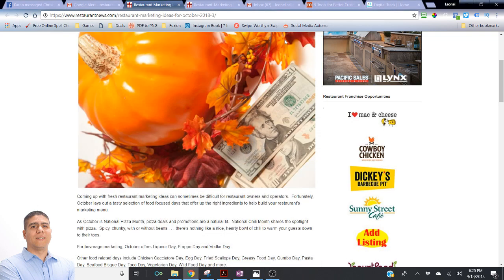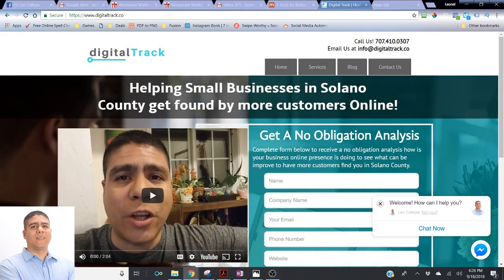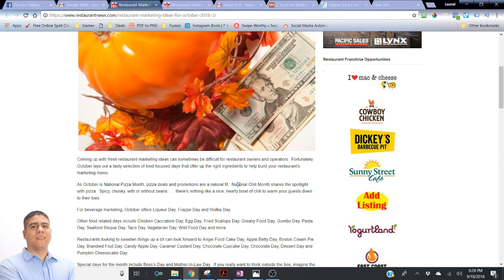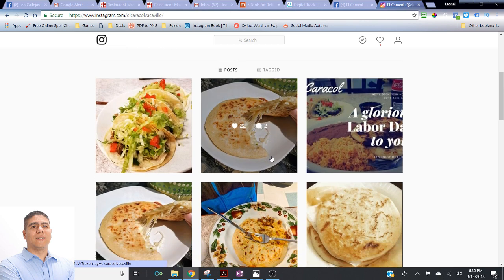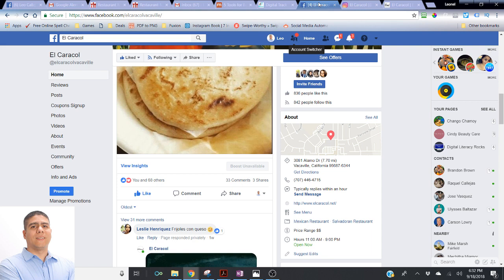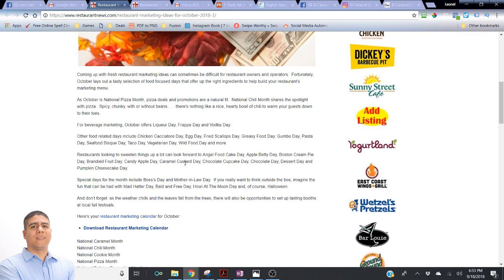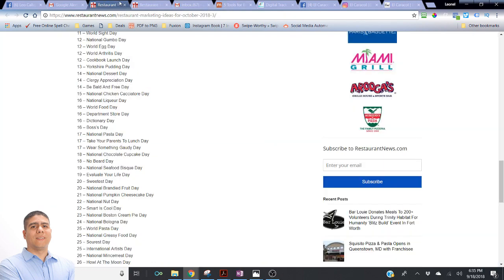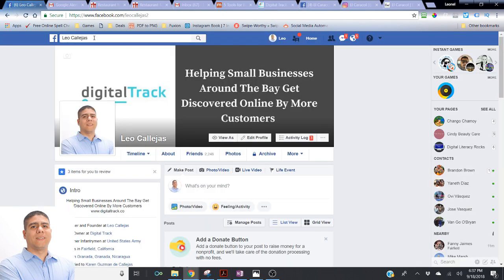Restaurant Marketing ideas for October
Video Summary:
If you have a restaurant in Fairfield, Vacaville, or Vallejo, Coming up with fresh restaurant marketing ideas can sometimes be difficult for restaurant owners and operators.

Fortunately, October lays out a tasty selection of food focused days that offer up the right ingredients to help build your restaurant’s marketing menu.